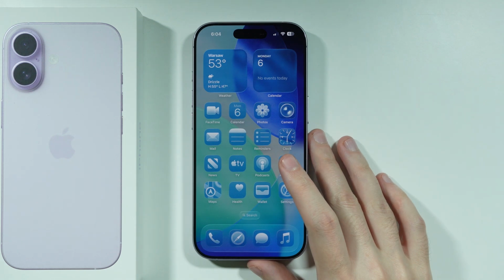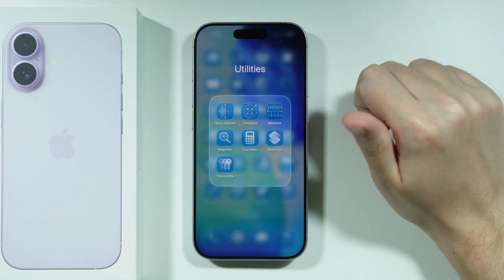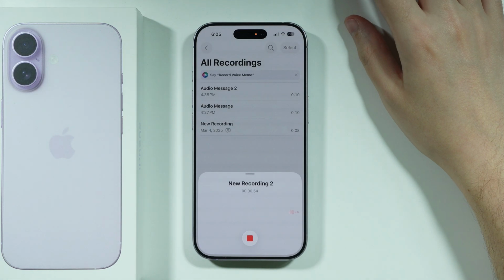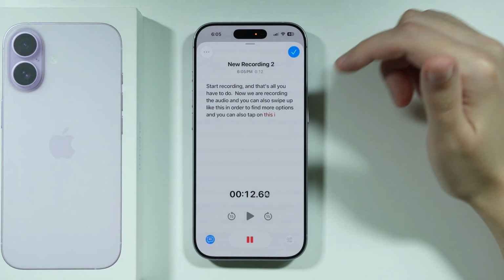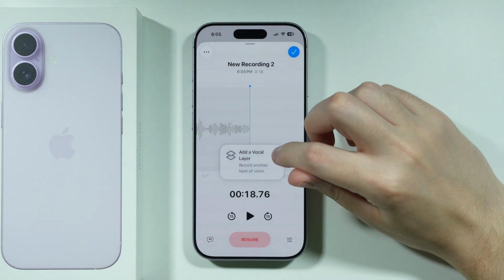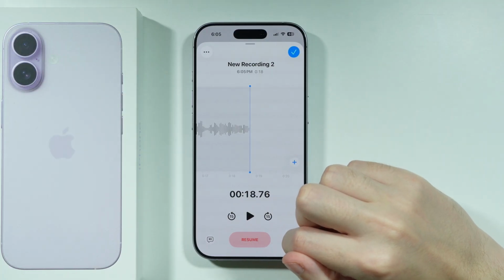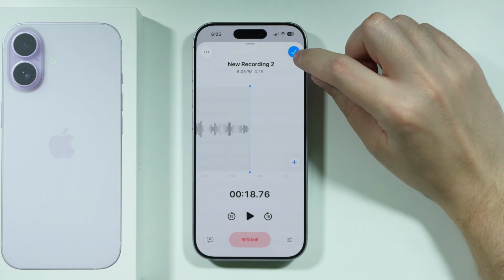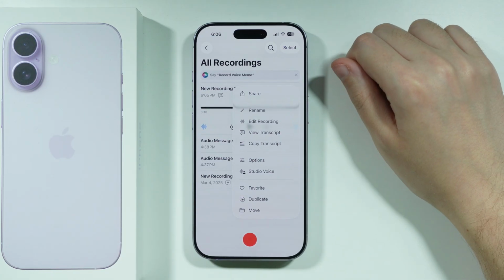iPhone 17: How to Create Voice Memos (Record Sound)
In this video, I'll show you how to easily create voice memos and record sound using your iPhone 17. This built-in feature is perfect for quickly capturing lectures, meeting notes, or any audio you need saved digitally. Follow these simple steps in this quick iPhone 17 tutorial to learn exactly where to find the Voice Memos app and start recording today.